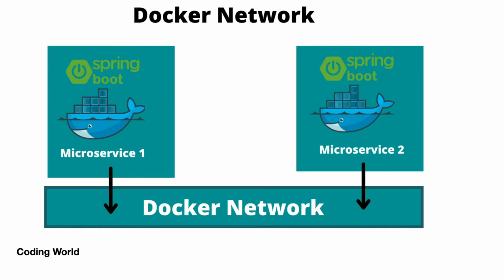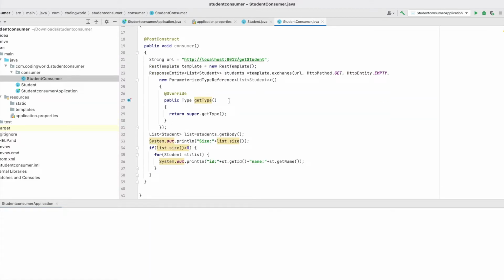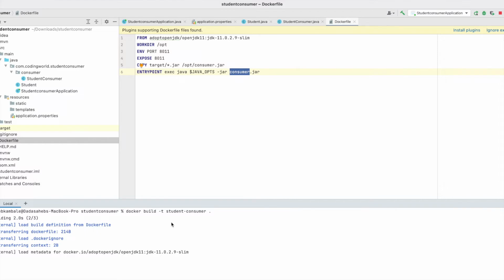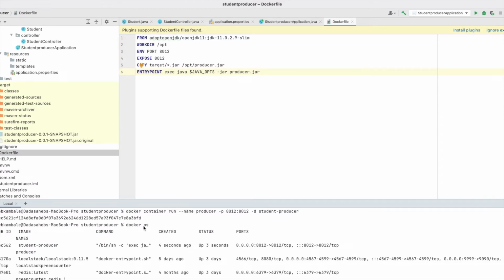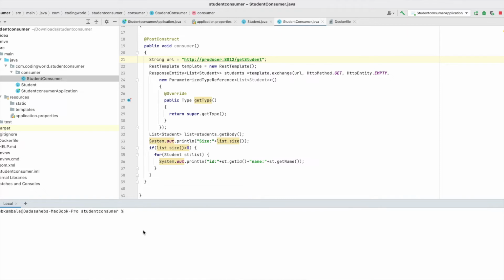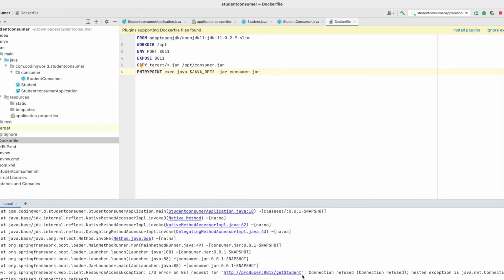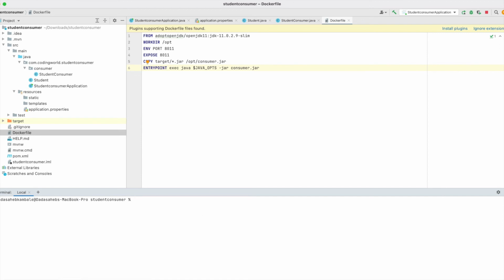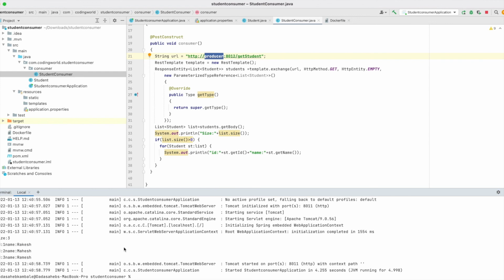Docker container communication | Springboot microservice communication using docker network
Docker container communication  using  docker network,
Springboot microservice communication using  docker network
Hi All, I have explained docker container communication using two docker containers where I have deployed two springboot microservices.  have explained step by step how to create docker file and deploy on docker. how to create a docker network and communicate using that network. please do watch the full video for understanding this deployment.

Thanks,
Coding World.